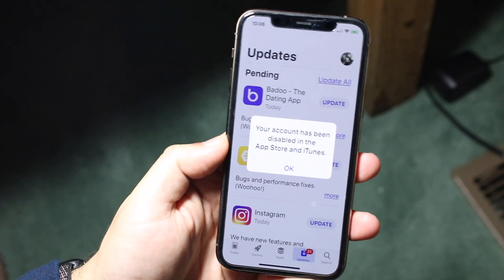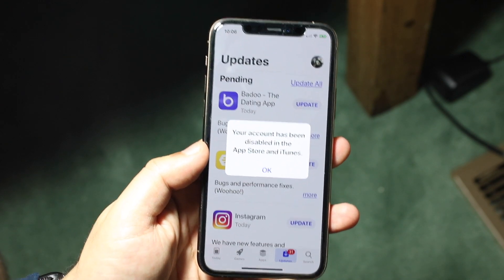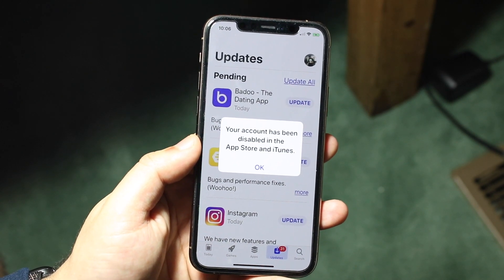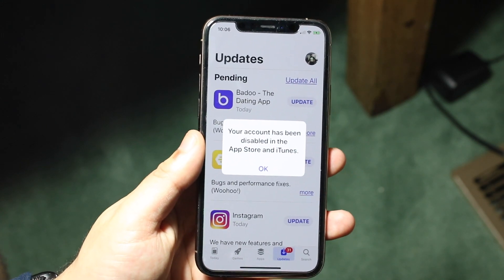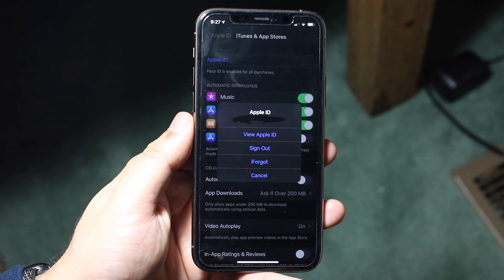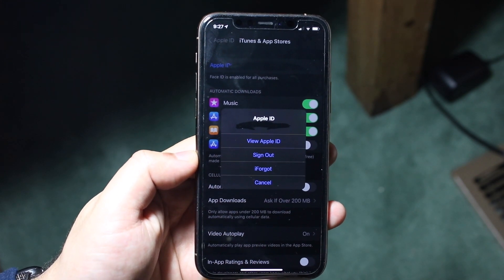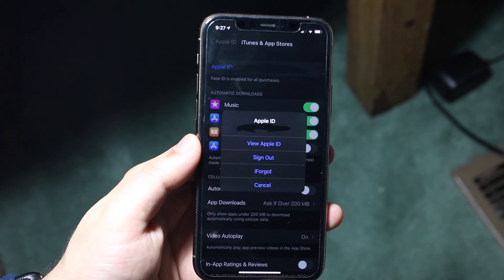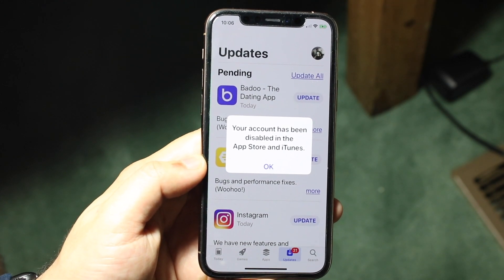FIX App Store Account Disabled! (2020)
Here is exactly how to fix your App Store when your account is disabled!